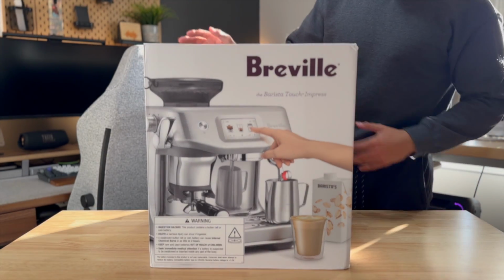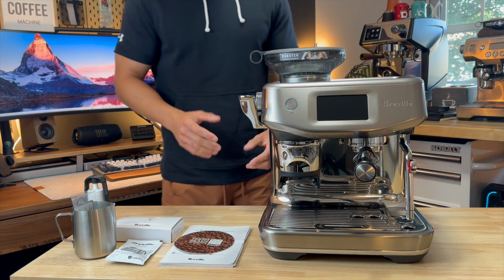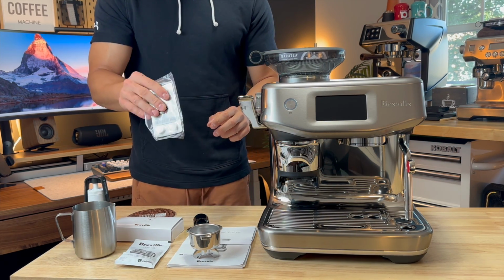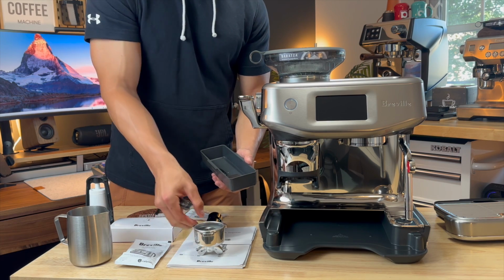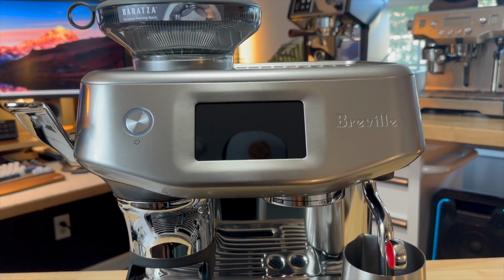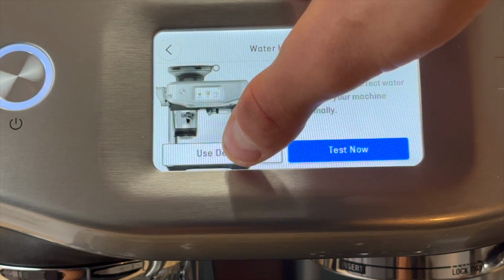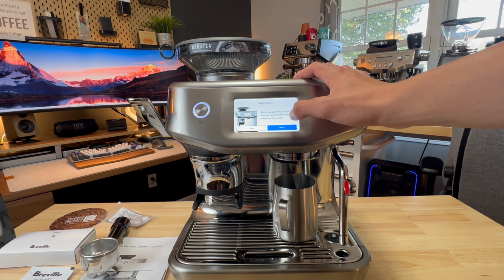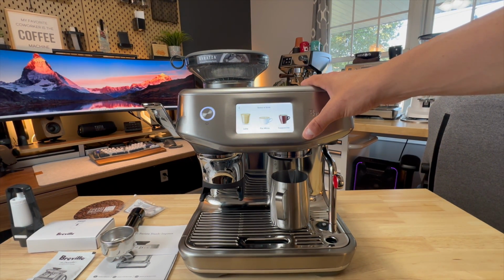Breville Barista Touch Impress Unboxing & First Setup: Step-by-Step Guide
In this video, we unbox the Breville Barista Touch Impress and guide you step-by-step through the first setup process. Whether you're a seasoned barista or new to espresso, we’ll walk you through everything you need to know to get started with this incredible machine. From unboxing to pulling your first shot, you’ll see just how easy it is to brew café-quality coffee at home with the Breville Barista Touch Impress.